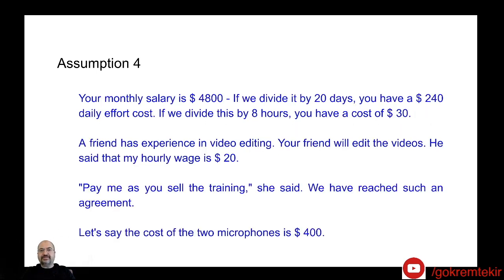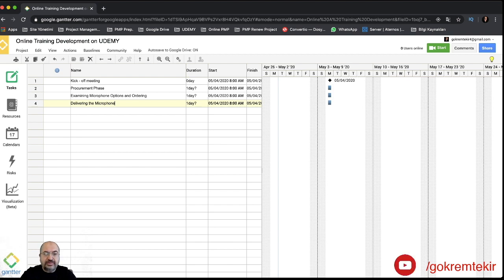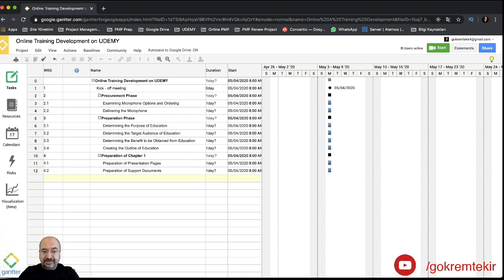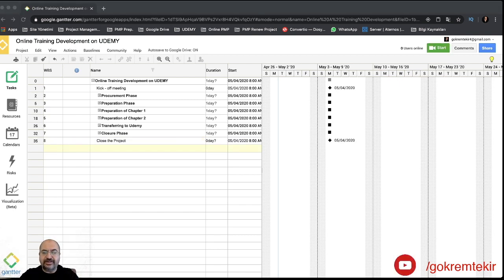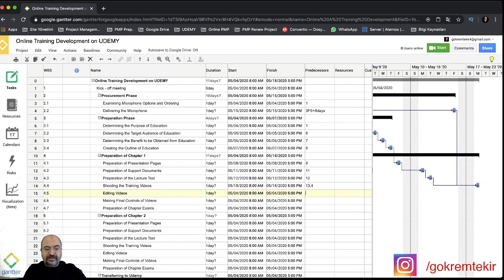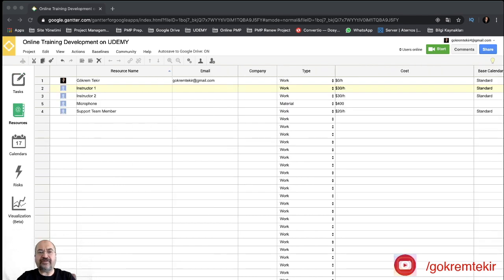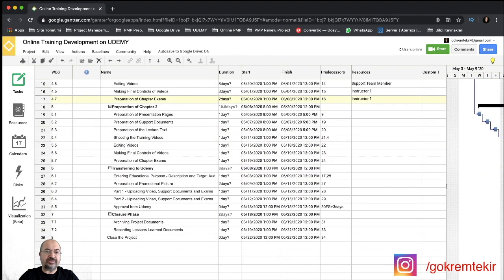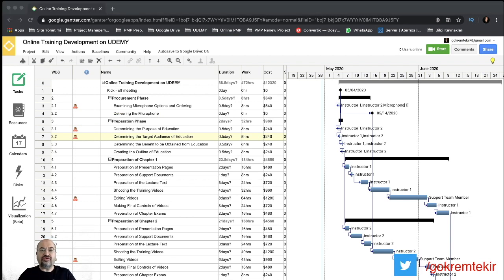"Online Training Development" Project Plan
In this video, I told to create a project schedule with tasks, resources and estimations.

You can do the same project plan with me by using Microsoft Project or any other software that can be drawn Gantt Chart.

Please ask me any question about Project Management, Microsoft Project, or PMP Examination